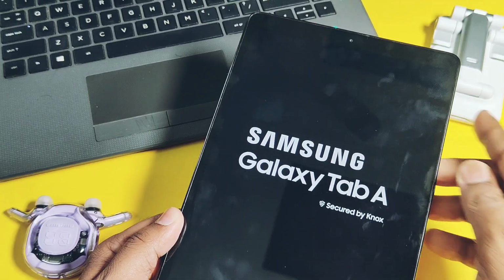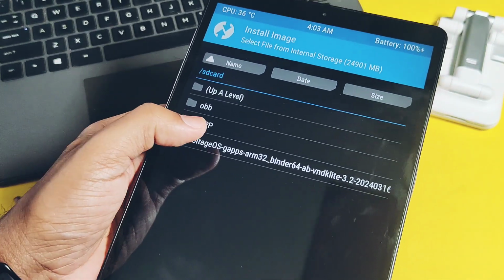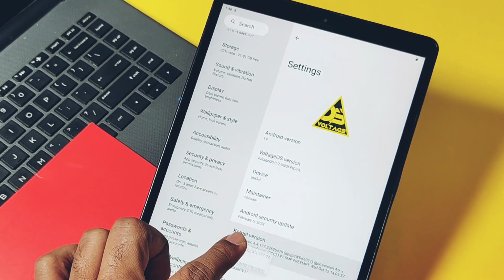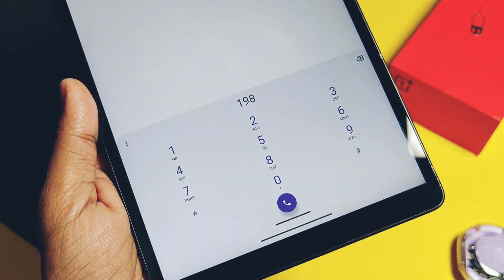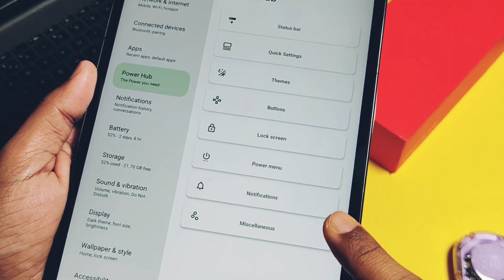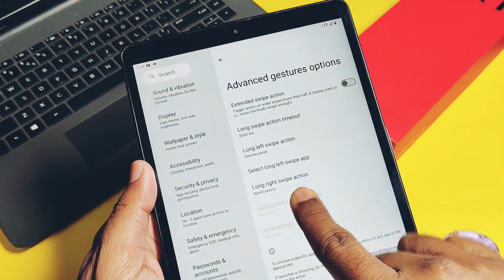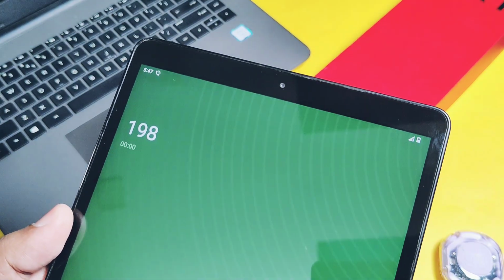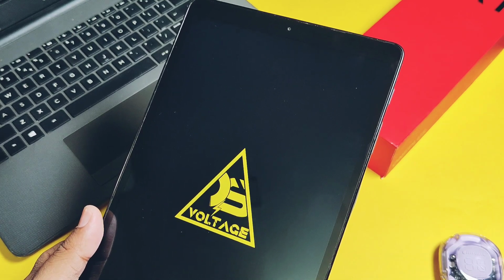android 14 custom gsi for any device feat.samsung galaxy tab A 10.1 (2019)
Hey what's up guys? You are watching 4U Tech. So, as per our community post a few days ago, today we are presenting an almost fully working Android 14 GSI for Samsung Galaxy Tab A users. This GSI should also work with any other

 Treble-supported devices.After intensive testing and trials of dozens of GSIs, I finally got this build. If you like our hard work, please like and share this video, subscribe to our channel, and press the bell icon for notifications of our upcoming content.Today, we are going to flash this build on the Galaxy Tab A. We will show you which essential features are working in this build, as well as all important customization features available. Finally, we'll highlight some major bugs.Remember, this GSI has only been tested on the Galaxy Tab, and it may have different bugs or some missing features for other devices.Now, without further delay, let's get started.

Video timeline:Download voltage os Android 14:
For galaxy tab A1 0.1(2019)(only use this version given below other are not booting on galaxy tab)

Video timeline:
00:00 Intro and important notifications
01:08 Flashing instructions for galaxy tab and other users
01:58 About device details
02:38 essential features saftynet net, Google Play protect, camera etc(must watch)
04:07 Power hub customisation (must watch)
06:29 phh treble features
07:09 bugs and issues (must watch)
08:29 Final verdict (must watch)